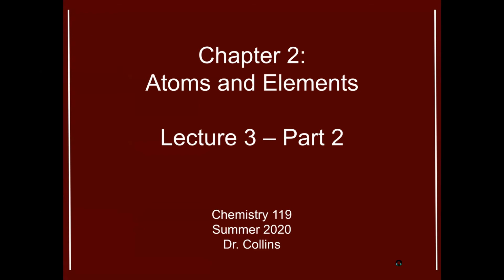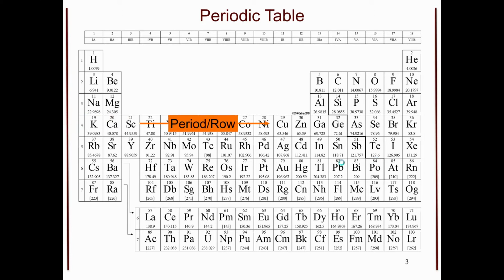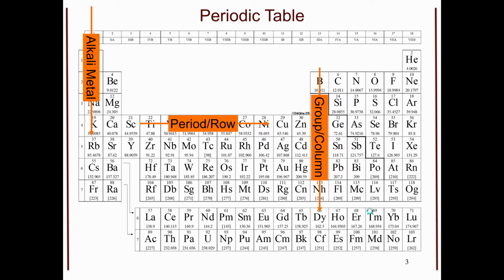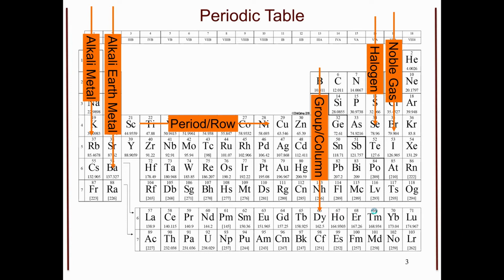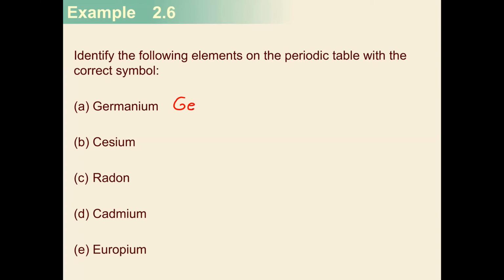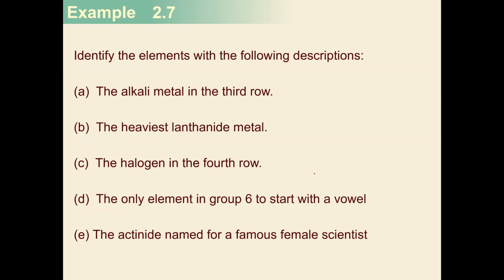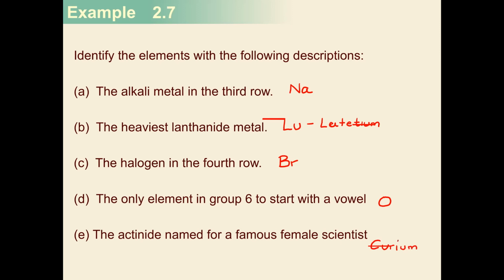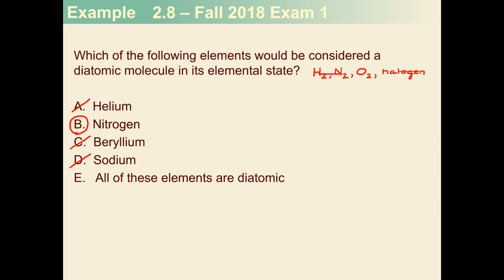CHEM 119 - Summer 2020 - Online Lecture 3 - Part 2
In this video, we will discuss how the periodic table is organized